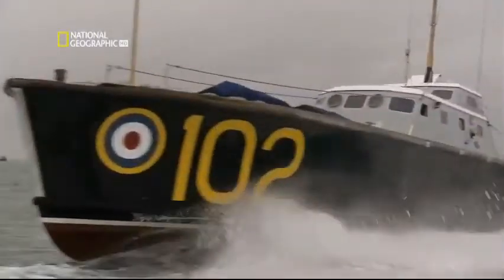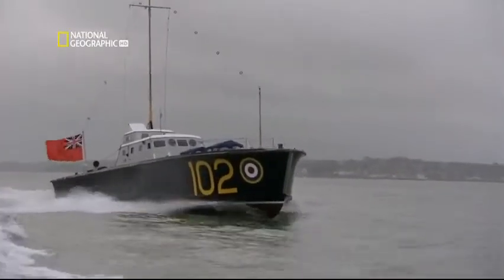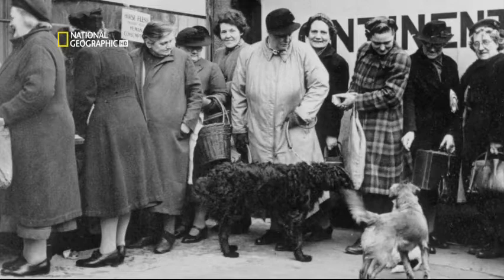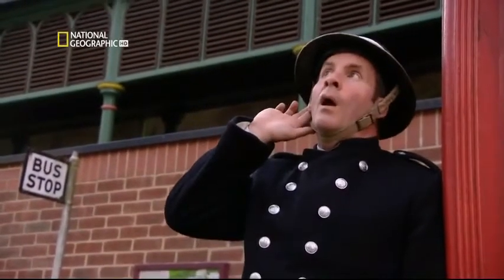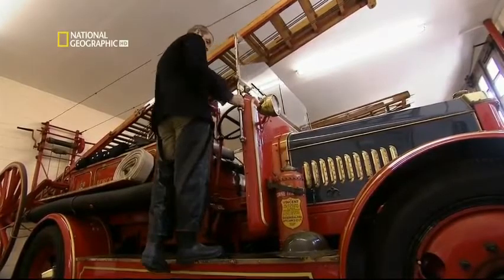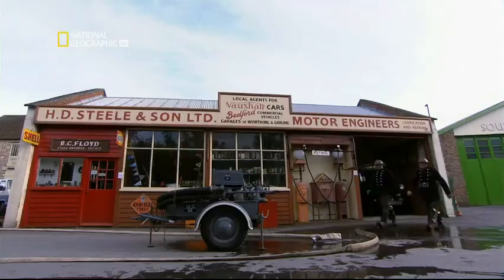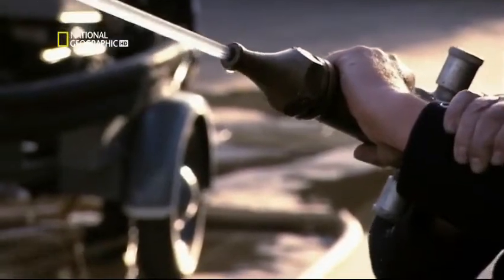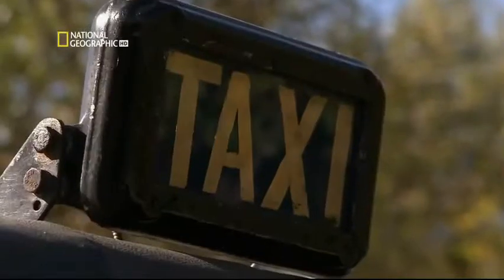Britains.Greatest.Machines.1940s_3.flv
From National Geographic a good source of info about old Machines